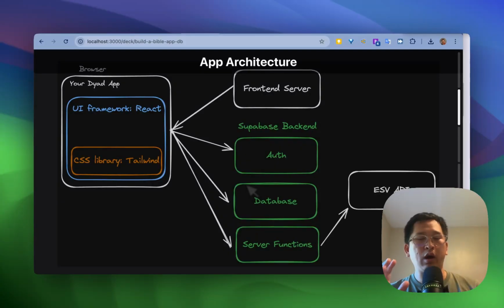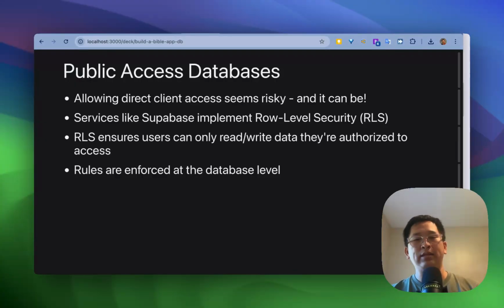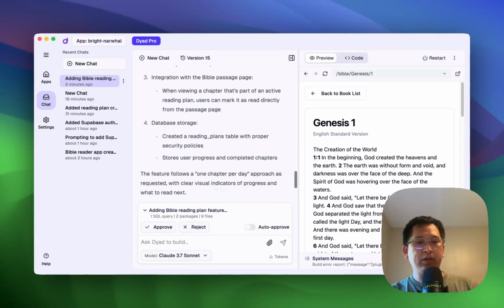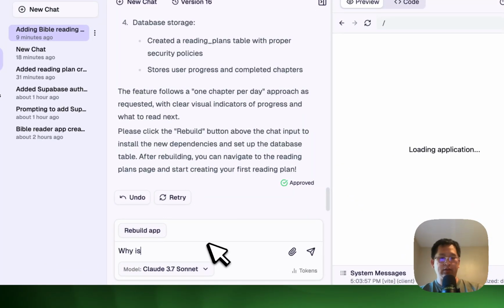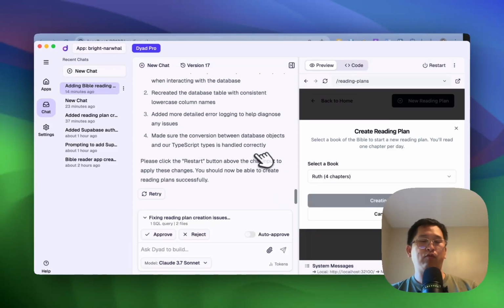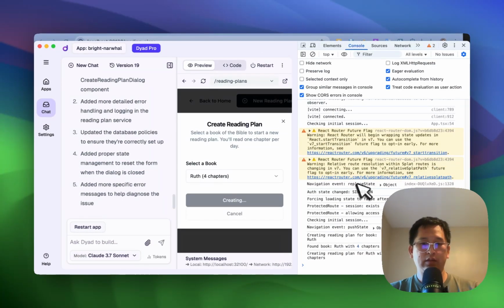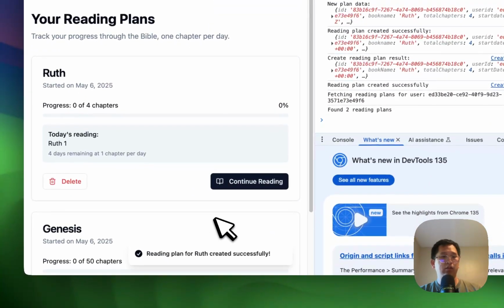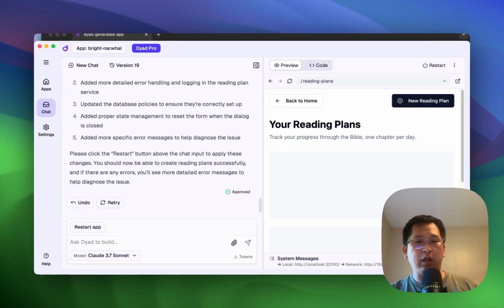Dyad Build a Bible App: Part 4 - Setup Supabase Database (no coding experience required!)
I'll be posting a new video each week, but if you want to watch the entire collection today, you can become a Dyad Pro member